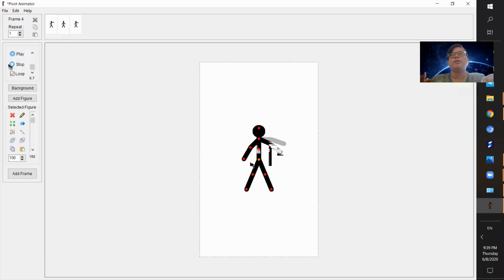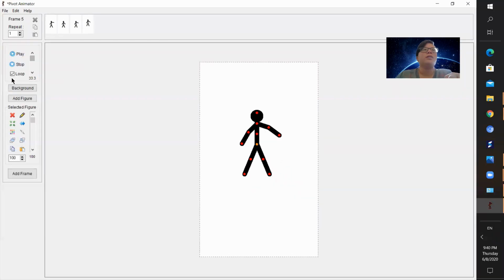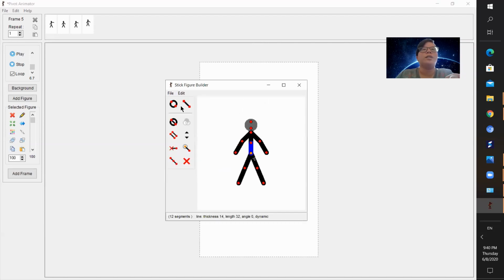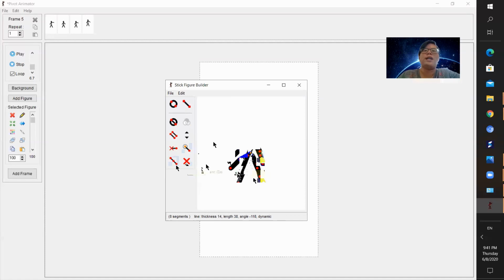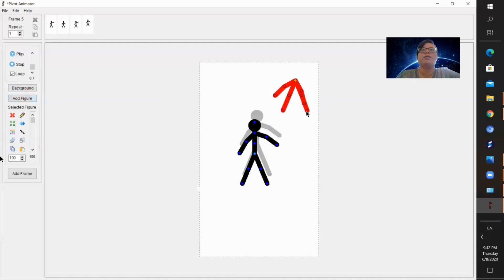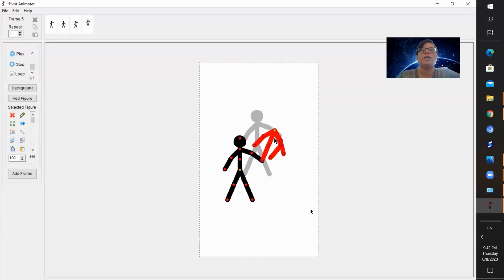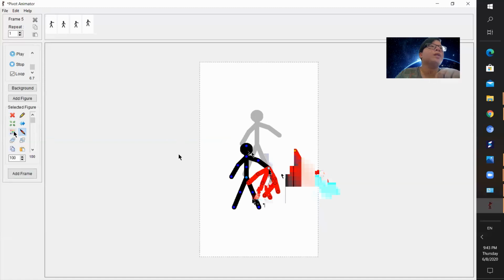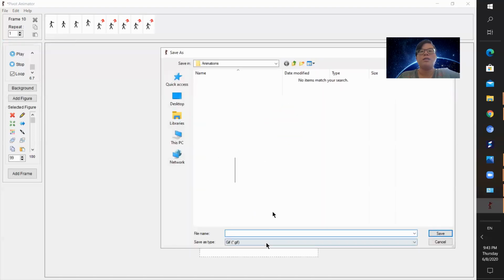Pivot Animator (Part 2) | Cikgu Yeap - Your Online Tutors for Beginners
Pivot Animator is an easy animator software where parents, children, and students can use for their work, improving the children's animating skills and university's assignment too.

Welcome to explore.

Welcome to leave down the comments on what kind of stuff that you want to learn from Pivot Animator.